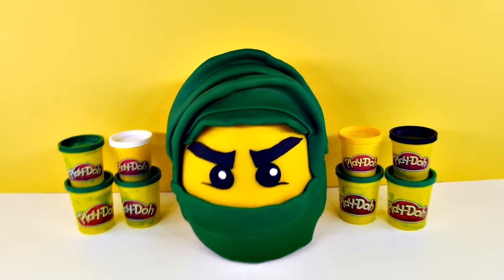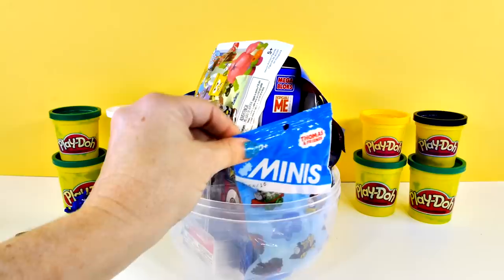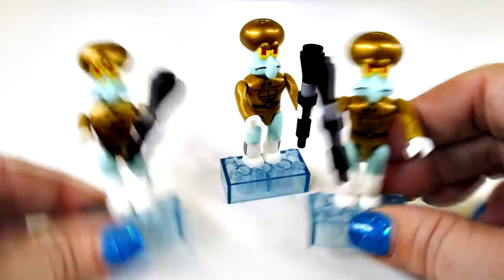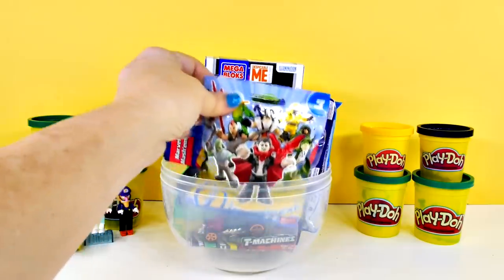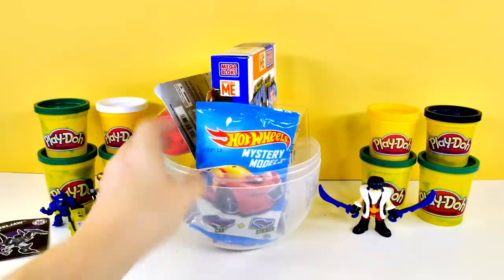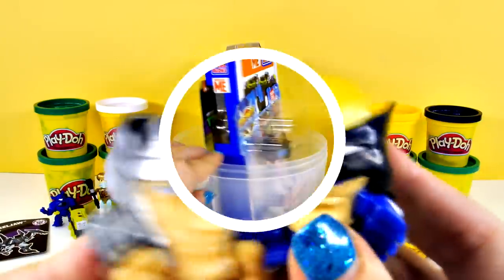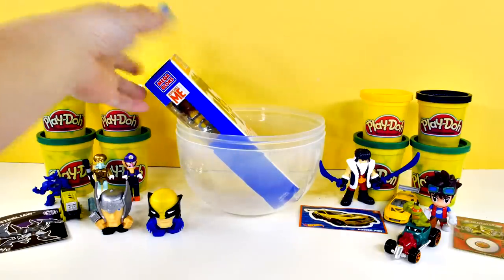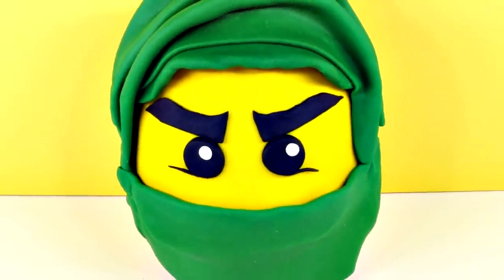LEGO Ninjago GIANT Play Doh Egg Surprise GREEN NINJA Lloyd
Hi guys!  Today on our channel we have another totally awesome GIANT Play Doh Surprise Egg.  This GIANT Playdough Surprise Egg is modeled after the LEGO character Ninjago.